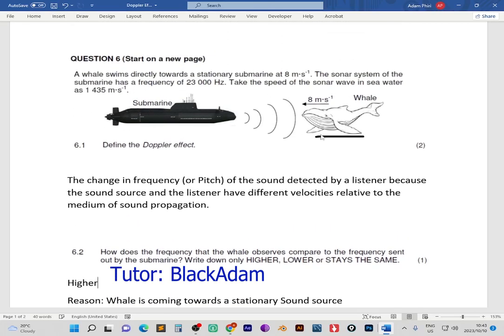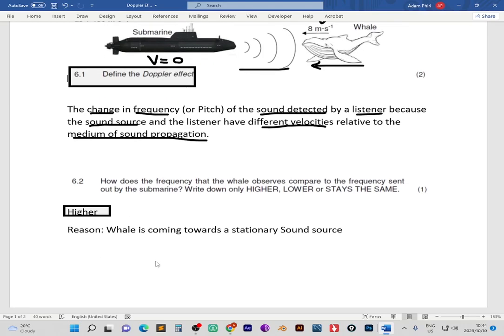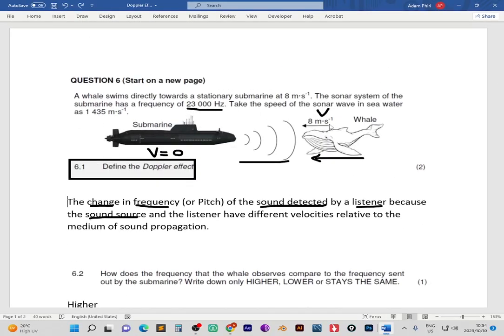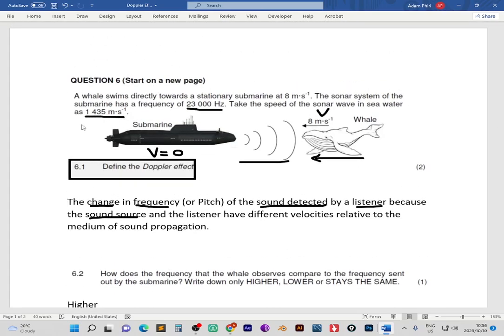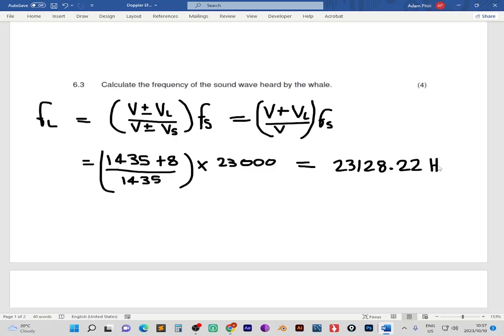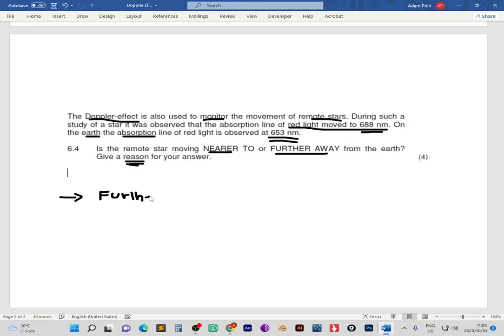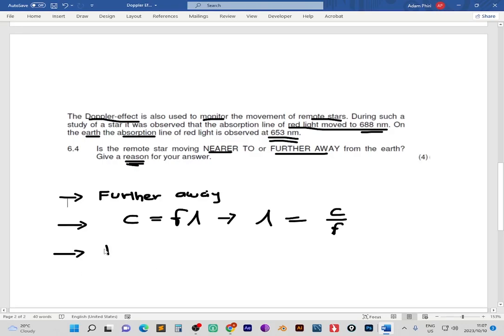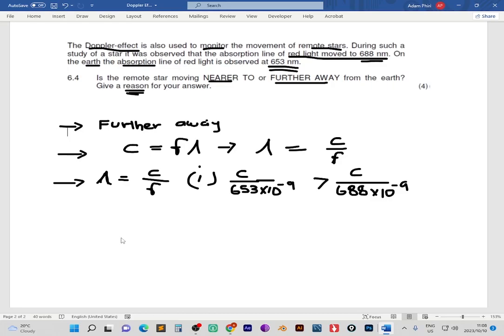Doppler Effect, Calculating the Frequency of the listener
In this video we calculate the frequency of the listener in salt salter and we also deal with the red shift and blue shift using the application of Doppler Effect to determine weather objects are moving nearer or further away.